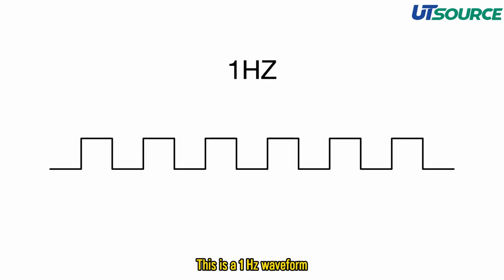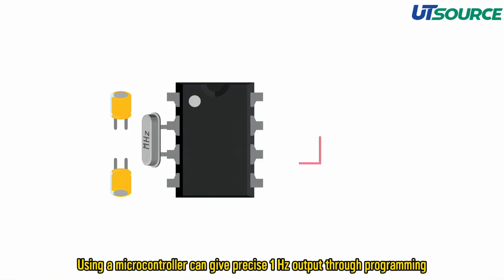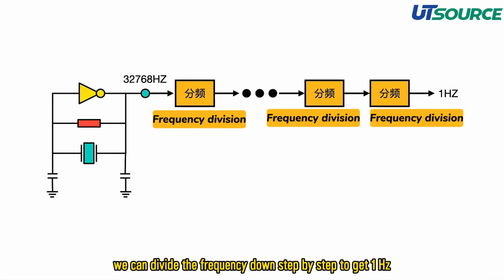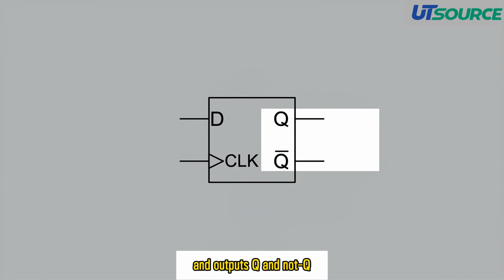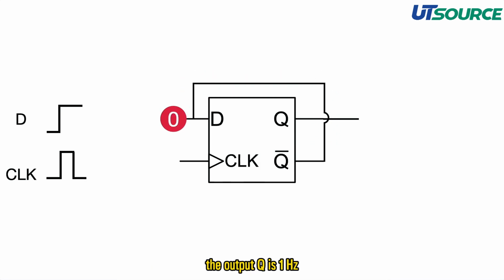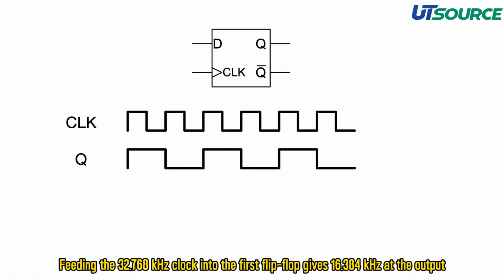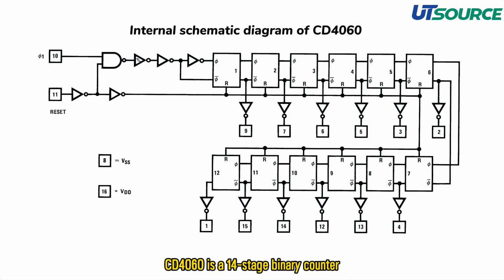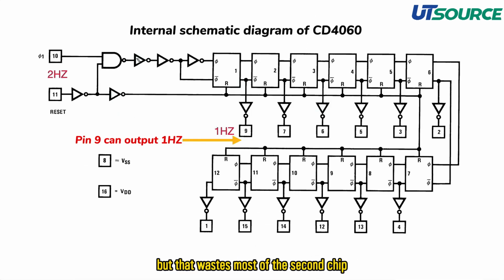How to generate 1HZ waveform？